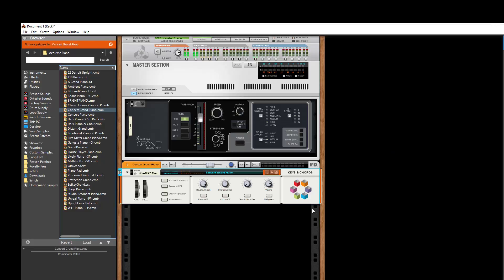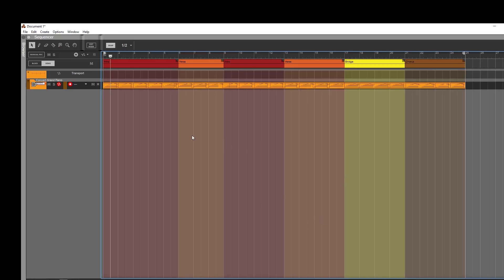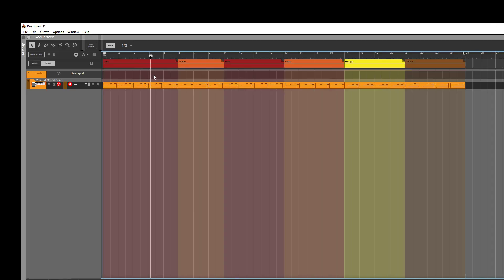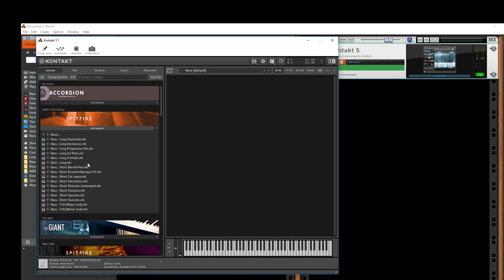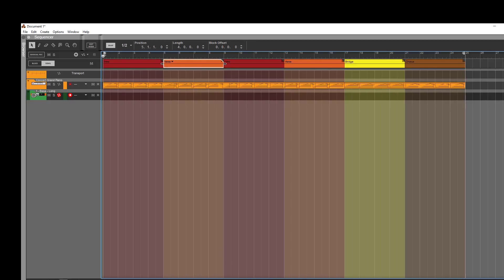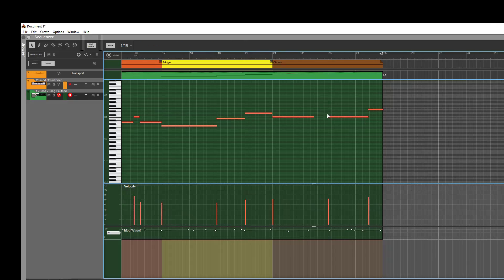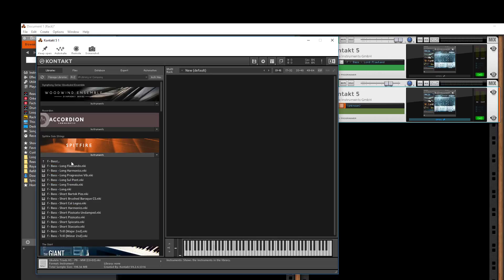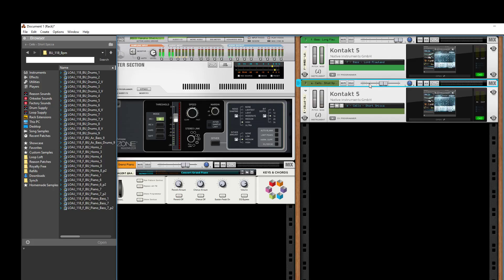Low End Theory (Composing and Orchestrating Neo-Classical Music Part 1)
The bass and celli form the foundation of your composition. Here's how to arrange them quickly.

In this first video, I talk about how I approach arranging the bass and cello parts, as well as several production tips for getting realistic sounding classical arrangements.